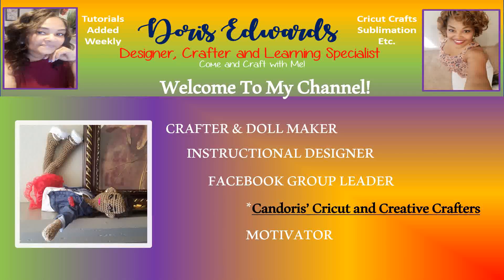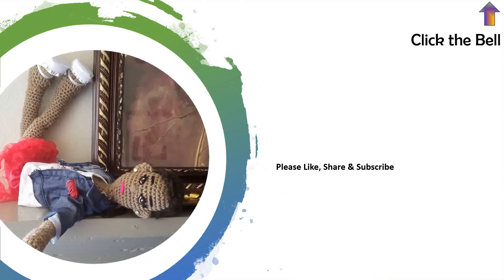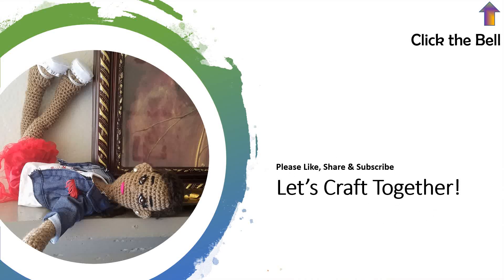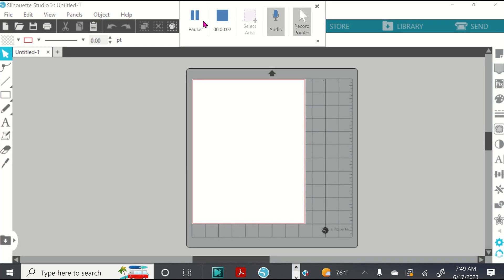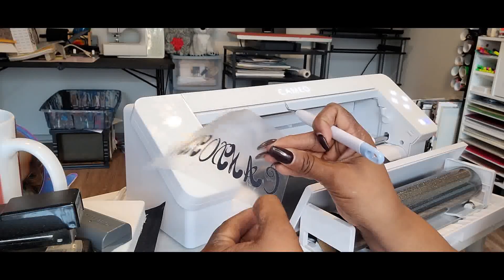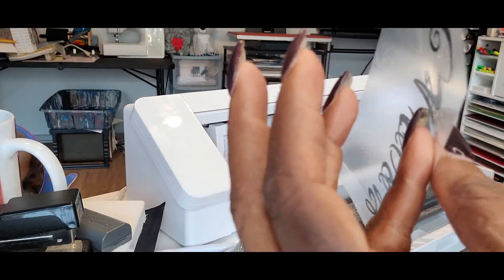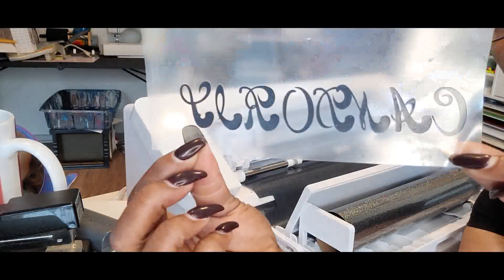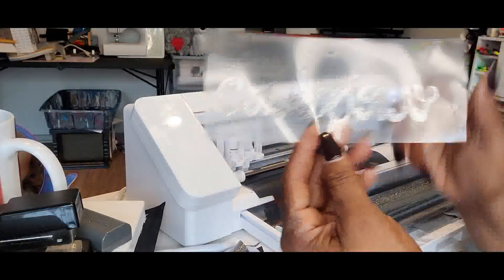Let's Do Our First Cut on Silhouette Cameo4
In my video, I show you how to do your first cut using the Silhouette Cameo 4

If you purchase from the links below you will be helping my channel out because I will receive a certain percentage of your purchase with no additional charge. I appreciate your support!

Silhouette Cameo 4 Bundle

2 Pieces Sublimation Wallet Blank Leather Men's Money Clip Front Pocket slim Bi-fold DIY Craft

12x16 aluminum sublimation blanks
Organization and Storage Cabinet
12x12 Canvas Boards
12x12 HTVRONT SUB HTV
Inkxpro sublimation ink
Hippoo sub ink
Sublimation ink cartridges refillable
Car Steering Wheel Tray
11 x 17 Printable vinyl can be used for car trays
6-piece aluminum metal sublimation photo blanks
6 Piece Pocket Makeup Mirror
36 Pieces Sublimation Blank Bracelets for Women:
6 Piece Sublimation Pocket Makeup Missor Sublimation
20 oz Glow in the Dark Sublimation Tumblers